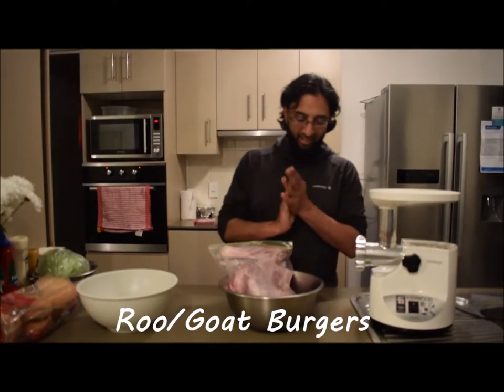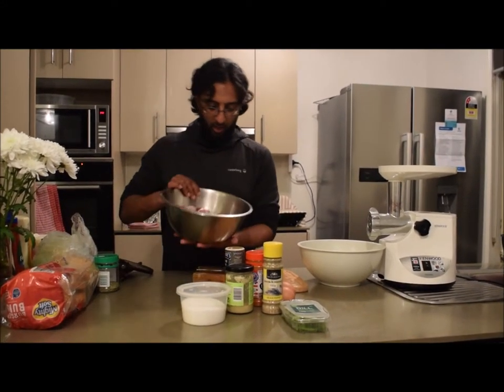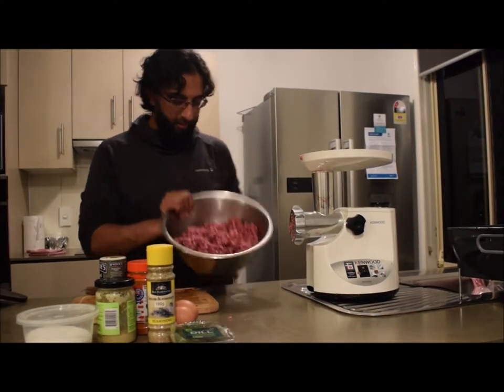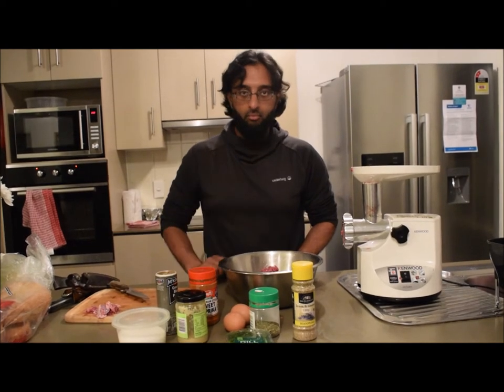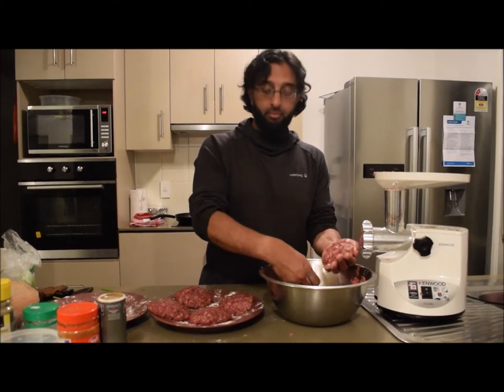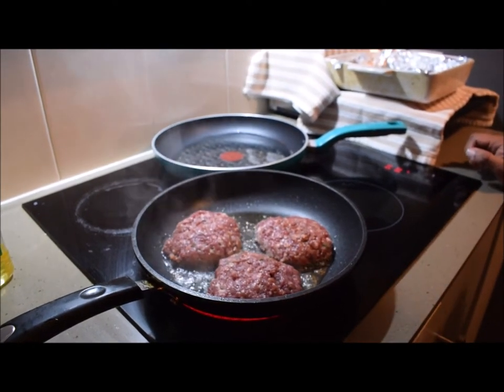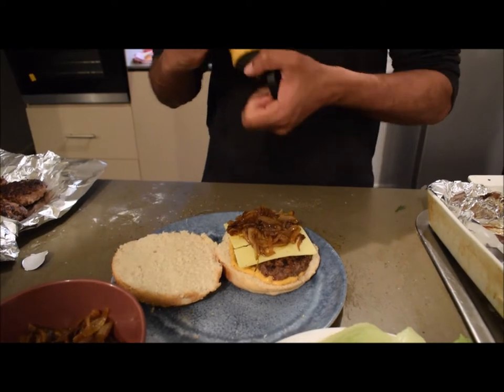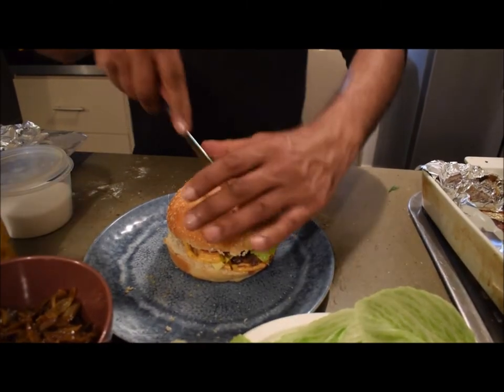Kangaroo/Wild Goat Burger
After a successful few days of hunting, we had plenty of roo and goat meat to go around so I decided to make some burgers from both the meats. Roo meat is very lean so it required some form of fat. This was to be had in the goat meat which had a fair amount of fat in it. All in all the burgers turned out to be very tasty.